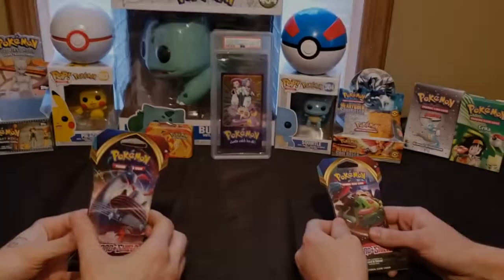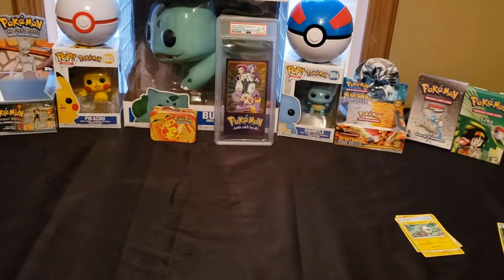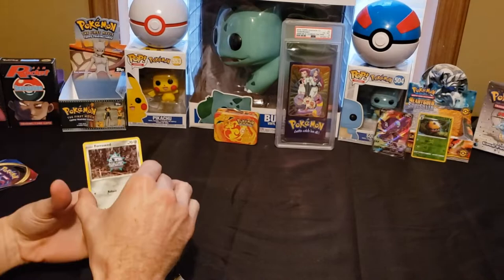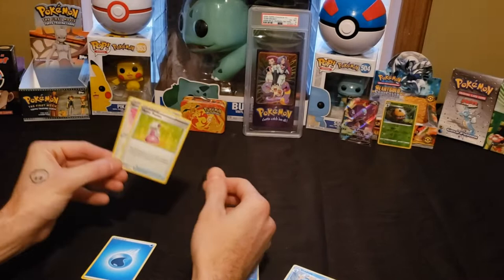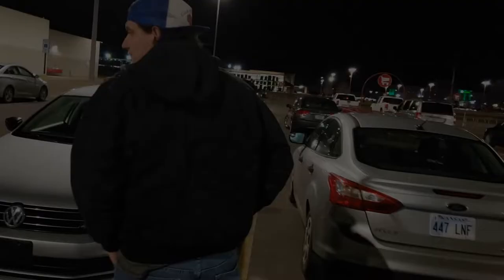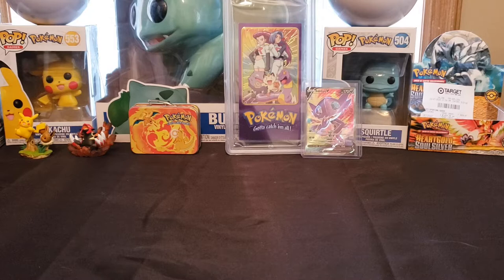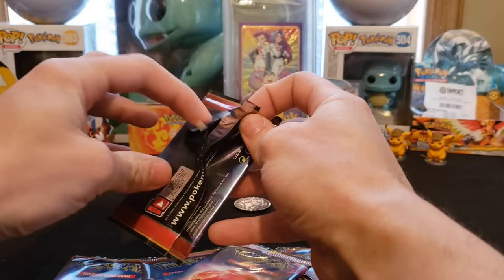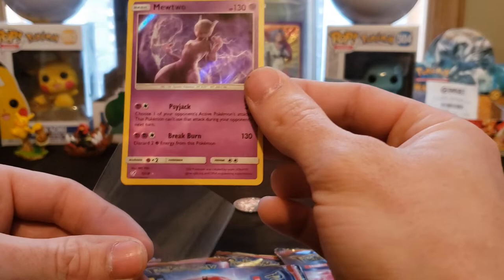!!!MY FIRST POKEMON BLISTER PACK IN ALMOST 20 YEARS!!! Building up our personal Pokemon collections.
My first blister pack in almost 20 years!!! So Join us as we add to our personal collections of Detective Pikachu and more!

►We are HD Poke Hunters and join us in our adventure for all things Pokemon! Razz's, pack openings, ETBs, pack battles, and much much more! Hope you join us.